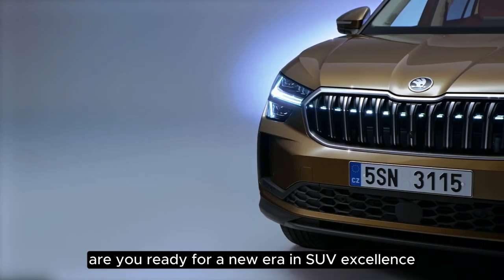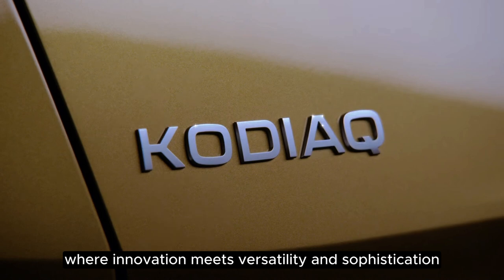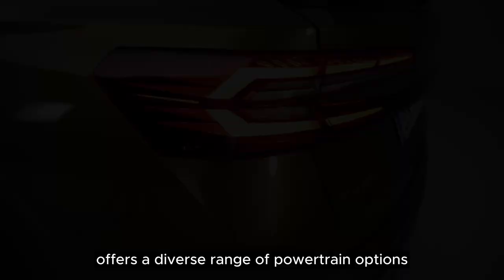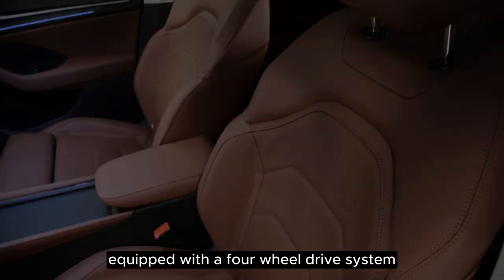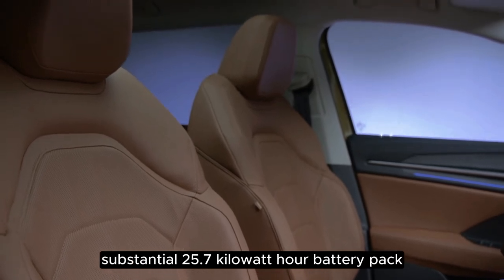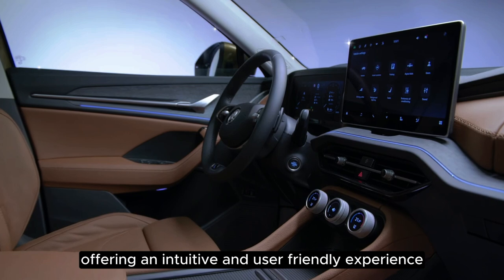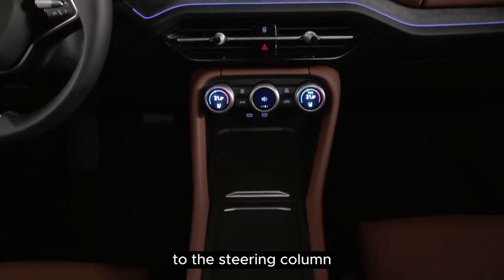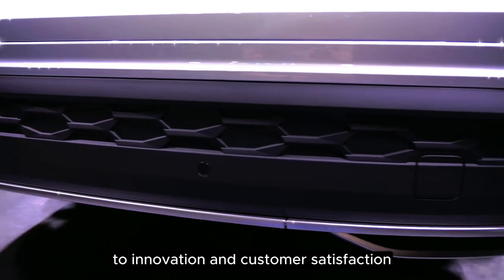2024 SKODA KODIAQ: A Fresh Look at the Future of SUVs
The 2024 Skoda Kodiaq is set to redefine the SUV experience with its impressive array of features and enhancements. From its striking exterior to its meticulously designed interior, this SUV is a true game-changer in its class.

Inside the 2024 Skoda Kodiaq, you'll find a world of luxury and innovation. The interior is thoughtfully crafted, with premium materials and cutting-edge technology seamlessly integrated. Whether you're behind the wheel or sitting in the spacious rear seats, you'll be surrounded by comfort and sophistication.

Our in-depth review of the 2024 Skoda Kodiaq delves into every aspect of this remarkable SUV. We explore its performance, interior configurations, and the latest technology it has to offer. Plus, we'll keep you updated on the release date, so you know exactly when you can experience this exceptional vehicle for yourself.

If you're in the market for a new SUV that combines style, power, and innovation, the 2024 Skoda Kodiaq is a must-see. Join us as we uncover all the details about this remarkable vehicle and discover why it's generating so much buzz in the automotive world.